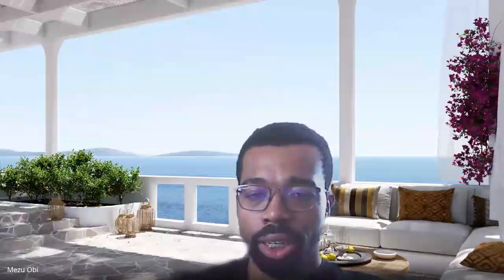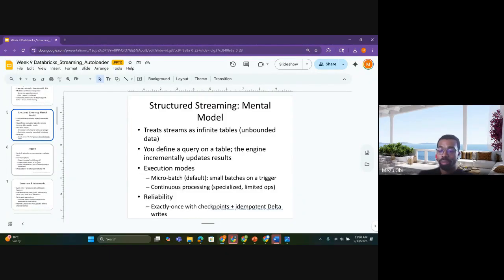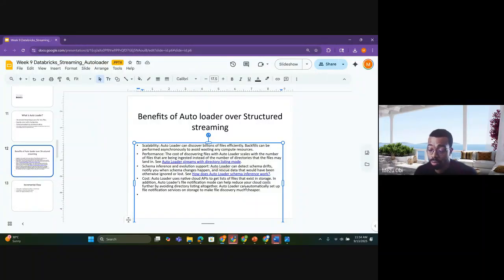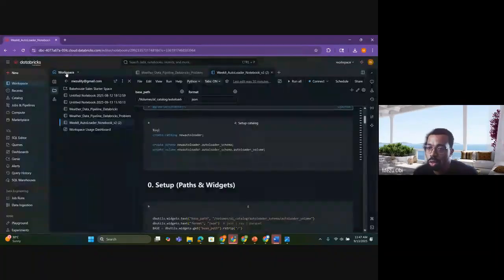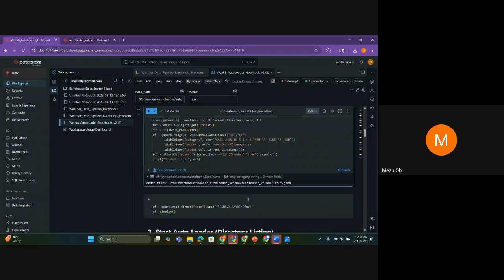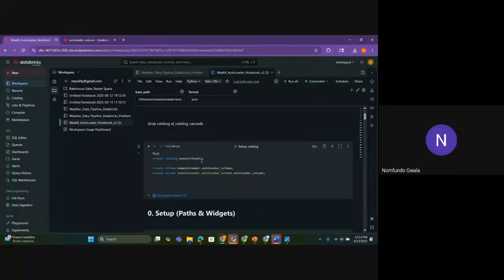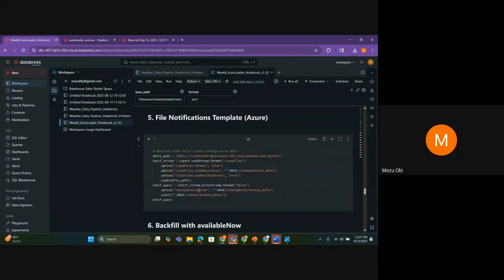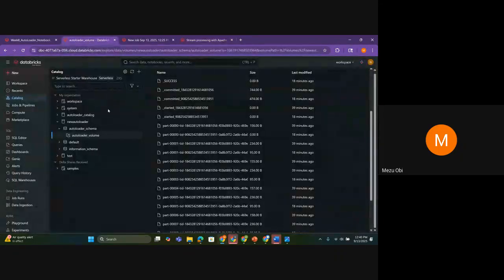Free Databricks Auto Loader Webinar (Replay) — Build Reliable, Real-Time Ingestion Pipelines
Ready to stop babysitting file drops? In this free session, I walk through Databricks Auto Loader end-to-end: how it works, when to use it and how to ship a robust Bronze → Silver pipeline with Unity Catalog + Delta Lake—including schema evolution, checkpoints, and common gotchas

When to choose Auto Loader (cost/perf & reliability trade-offs)

Directory listing vs File notification modes

Schema inference & evolution without breaking downstream tables

Checkpoints & exactly-once semantics (avoid reprocessing storms)

Writing to Delta and promoting Bronze → Silver

Handling bad records and designing for cost control & observability

📣 Level up with my Data Engineering Course

If you enjoyed this session and want a structured, hands-on path:

End-to-end projects (ingestion → modeling → quality → serving)

Unity Catalog, Auto Loader, Delta Lake deep dives

CI/CD, data contracts, monitoring & cost optimization

Databricks, Auto Loader, Delta Lake, Unity Catalog, Spark Streaming, Streaming ETL, Bronze Silver Gold, Data Engineering, Azure Databricks, Medallion Architecture, Schema Evolution, Checkpoints, COPY INTO